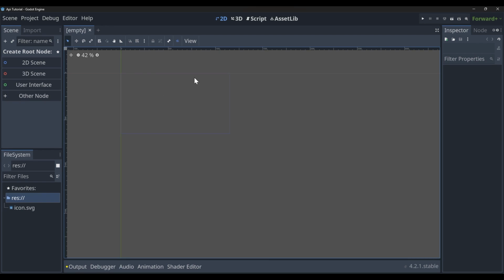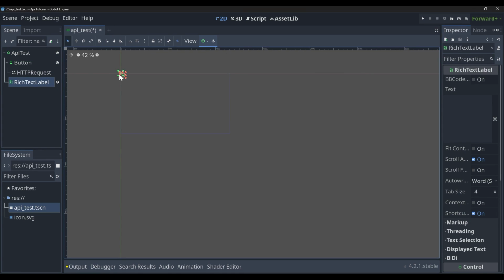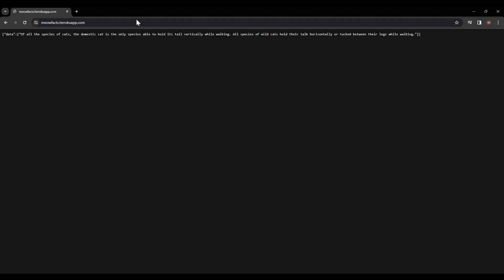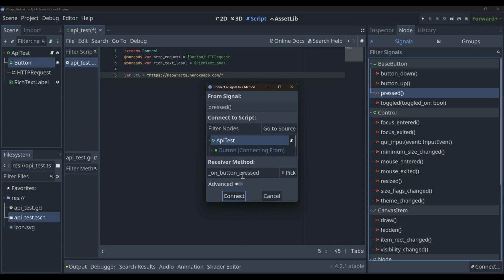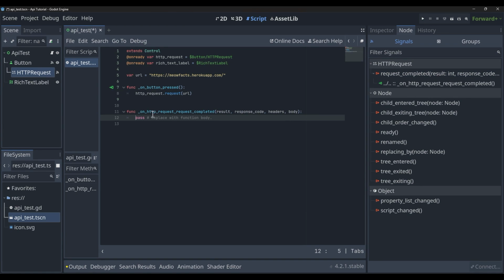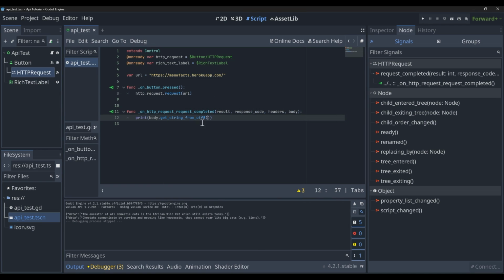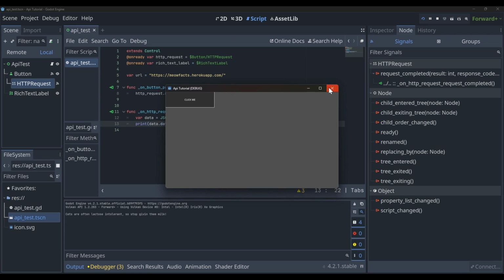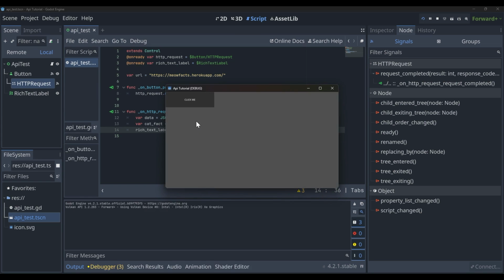Make HTTP requests and use APIs in Godot 4 (GDscript tutorial)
Want to develop a dynamic and unique game that utilizes outside resources? Easily fetch data from APIs in just a few lines of GDscript code within the Godot game engine.

chapters:
00:00 setup
01:30 Making the HTTP request
02:30 Handling the HTTP response